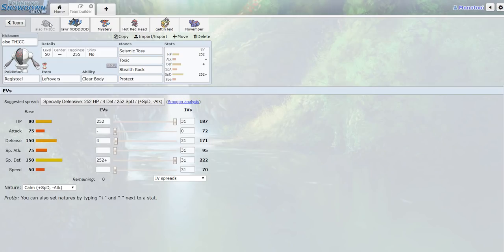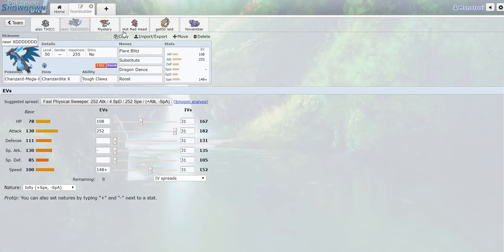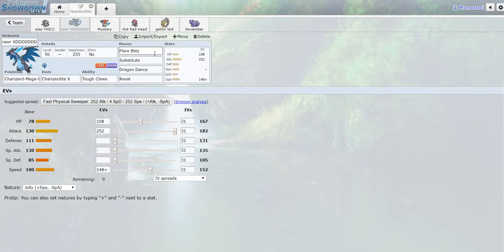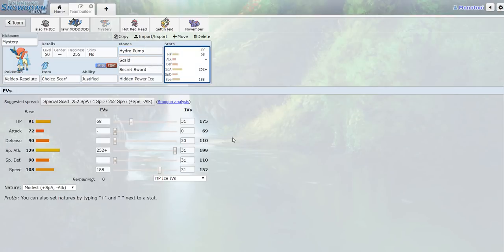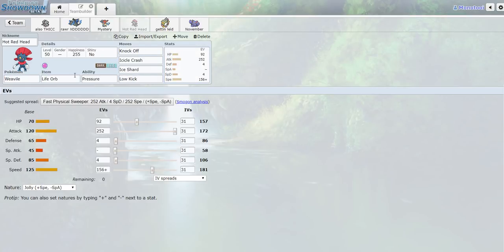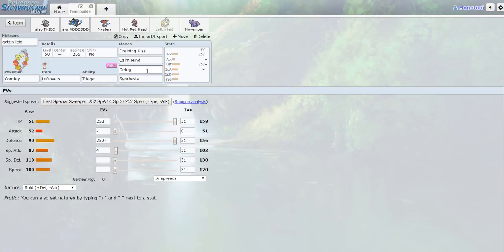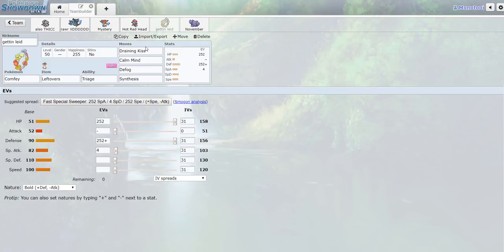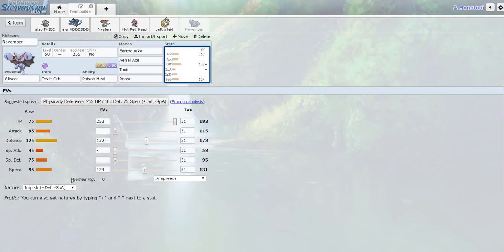GBA S8W3 [Teambuilder] - Tampa Bay Luxrays (1-1) vs. Victorian Shadows (0-2)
Week 3 of the GBA is here, and we face off against familiar foe NecroStevo of the Victorian Shadows!